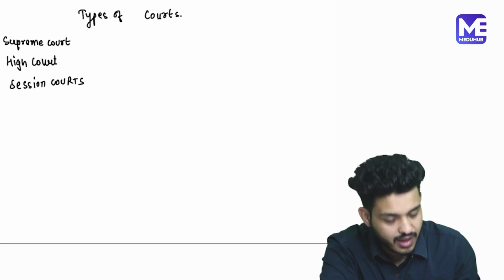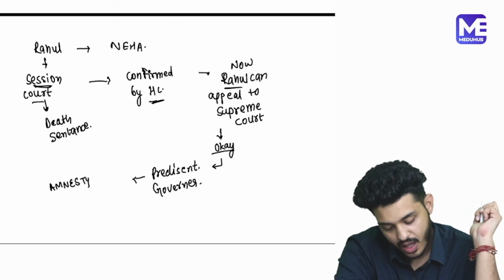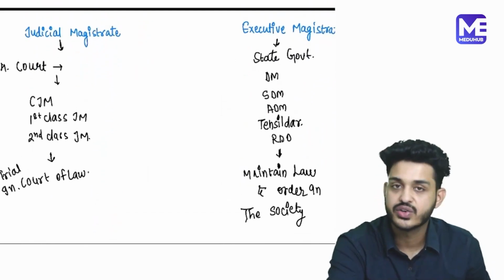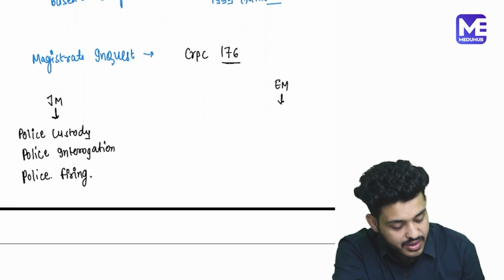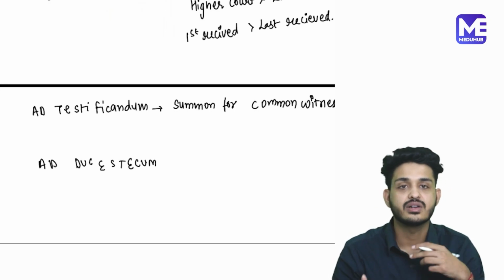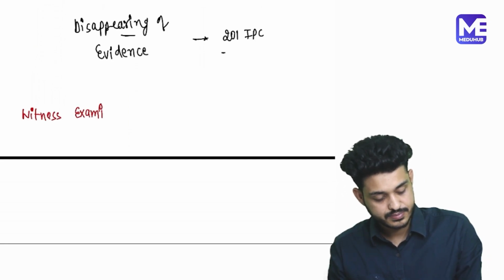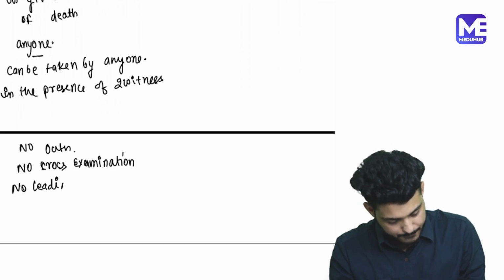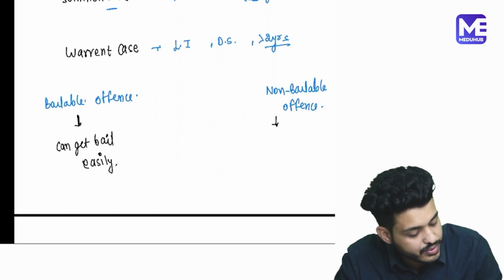Introduction to Legal Procedure for Forensic Medicine - Part 2 | FMGE Jan 2024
Dive deeper into the intricate web of legal procedures associated with Forensic Medicine in Part 2 of this exclusive series by Dr. Vaibhav Jain, tailored for FMGE January 2024!

In this highly anticipated continuation, Dr. Jain, an esteemed expert in Forensic Medicine, navigates through the complex legal aspects that intersect with forensic practices. Whether you're a medical student gearing up for FMGE or a curious mind eager to comprehend the legal nuances of this field, this video is your essential guide.

👨‍⚖️ Part 2 explores a range of topics crucial for your FMGE preparation, including legal considerations in autopsy procedures, documentation of forensic findings, courtroom testimony essentials, and much more. Dr. Vaibhav Jain's expertise ensures a comprehensive understanding of how legal procedures intertwine with the practice of Forensic Medicine.

🎓 Elevate your knowledge and exam readiness with this insightful video that goes beyond textbooks, providing practical insights that are invaluable for your medical career. Dr. Jain's engaging teaching style and real-world examples make learning legal procedures for Forensic Medicine an engaging and rewarding experience.